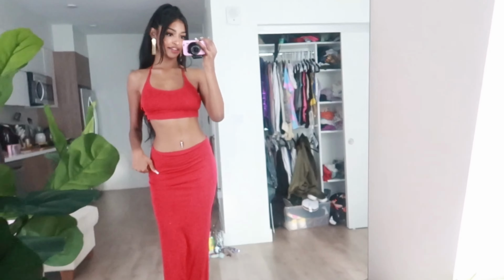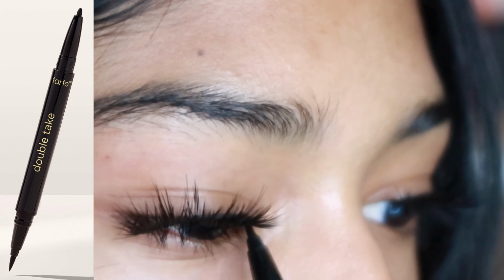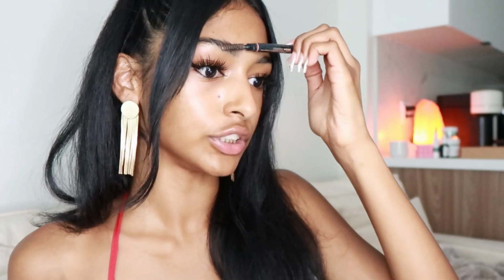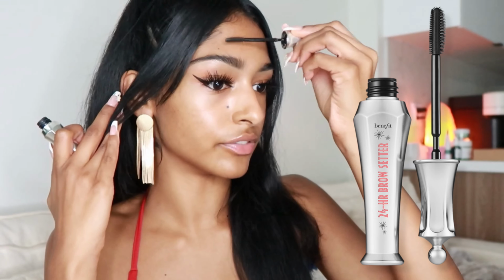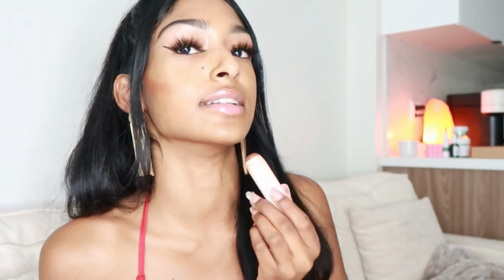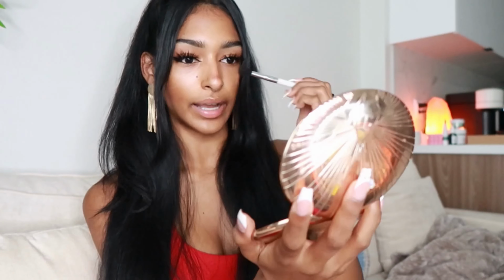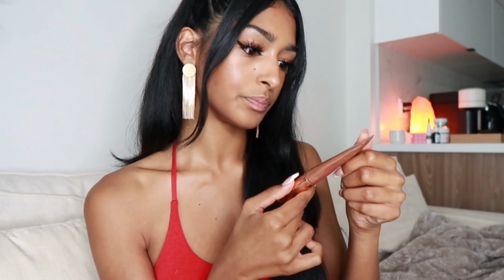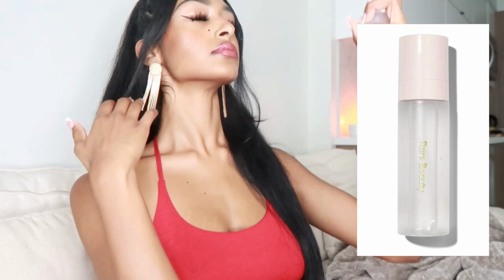turning myself into THAT ONE SCENE. red princess jasmine makeup tutorial | melanin friendly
products used in today’s video (:
kiss drip lashes
foundation (darker) 430W
foundation (lighter) 380W
makeup brushes set
brow pencil
brow setter gel
kosas concealer shade 6.8 W
my fave concealer shade dune
cream contour (cheekbones + nose) shade full of life
nose contour brush
spicy blush
setting spray
face fan
lipliner (melanin must have)
shade clubhopper
lip color